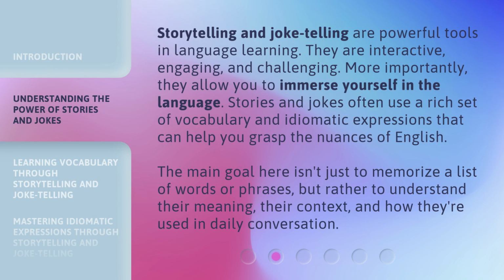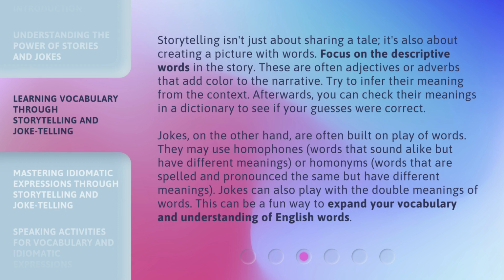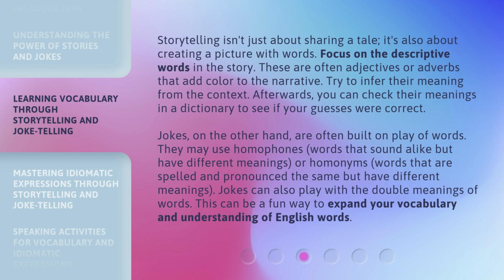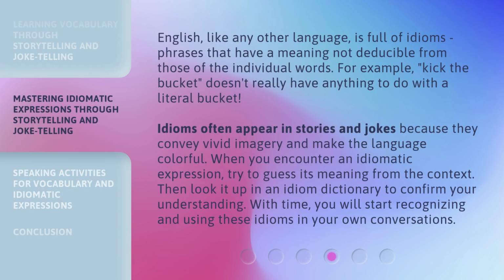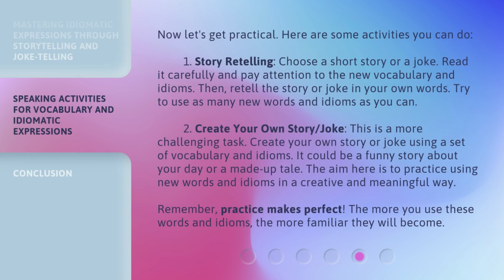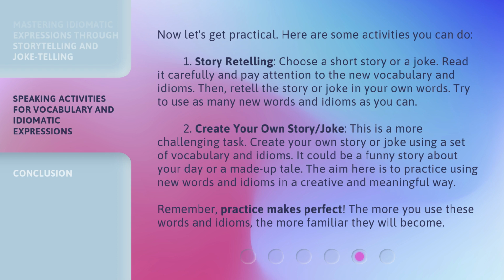English Unleashed: Storytelling, Jokes, and Vibrant Vocabulary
Unleash the Power of English: Storytelling, Jokes, and Vibrant Vocabulary • Immerse yourself in the world of English language learning through storytelling and joke-telling! Discover how these powerful tools can enhance your vocabulary and help you master idiomatic expressions. Get ready to unleash the power of English words and phrases in the most entertaining way possible!

00:00 • Introduction - English Unleashed: Storytelling, Jokes, and Vibrant Vocabulary
00:42 • Understanding the Power of Stories and Jokes
01:18 • Learning Vocabulary through Storytelling and Joke-telling
02:10 • Mastering Idiomatic Expressions through Storytelling and Joke-telling
02:53 • Speaking Activities for Vocabulary and Idiomatic Expressions